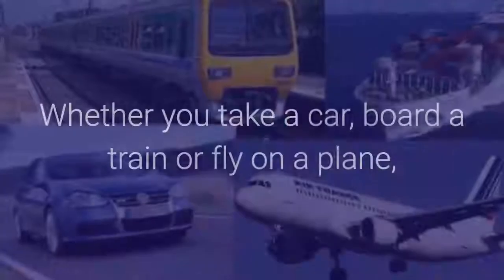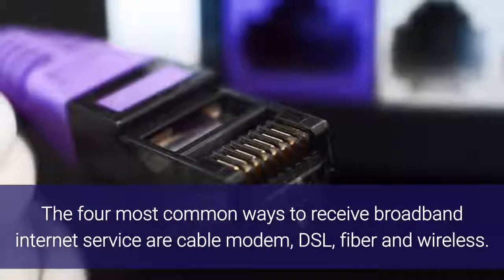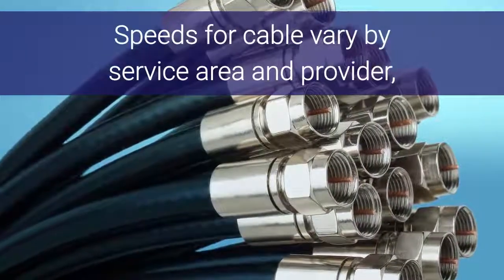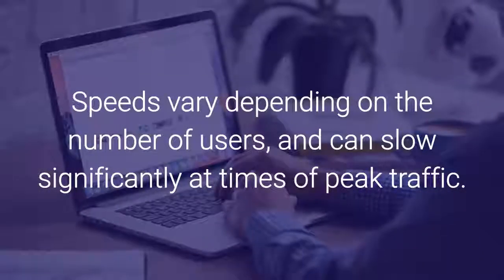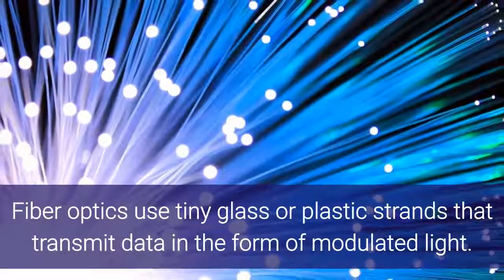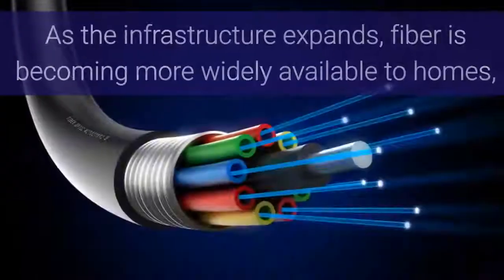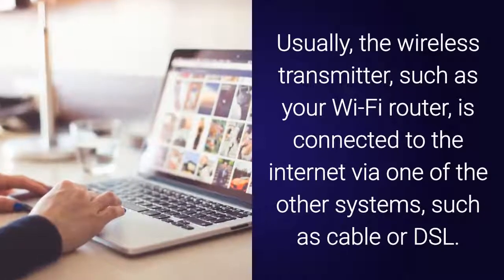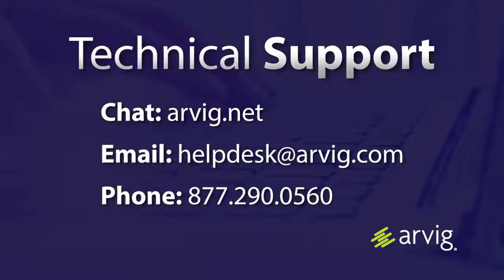Internet Service Delivery Methods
Follow this video to learn about Internet service delivery methods.